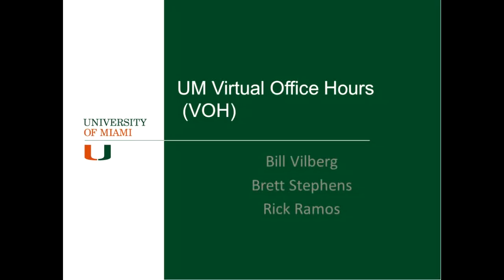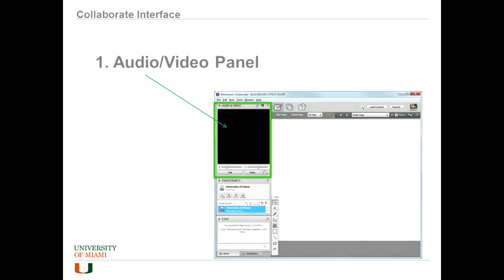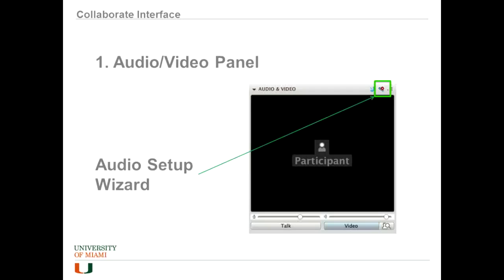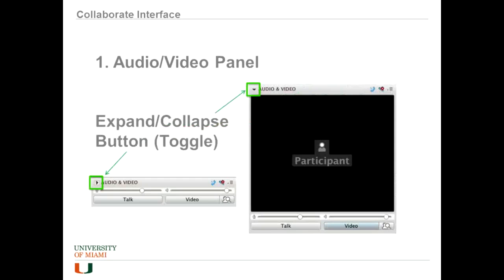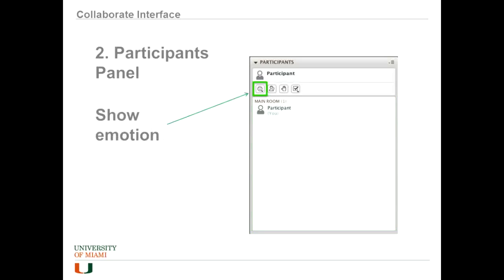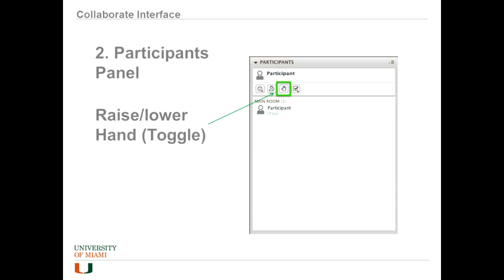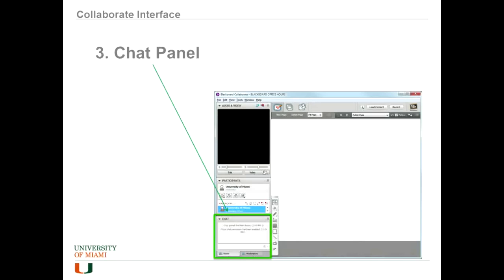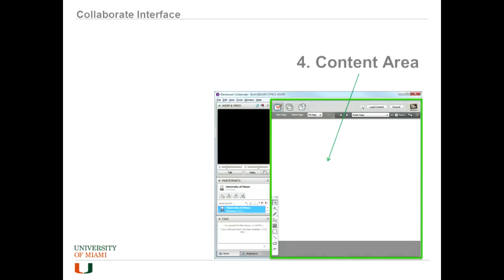Introduction to UM Virtual Office Hours on 2014-02-26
Introduction & Guide to the Collaborate Interface
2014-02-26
Bill Vilberg
University of Miami
Virtual Office Hours